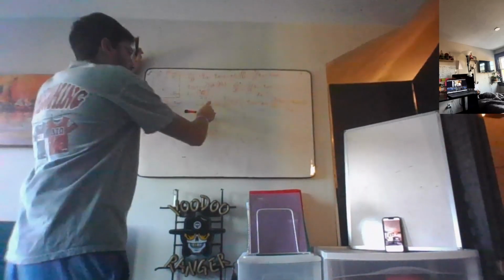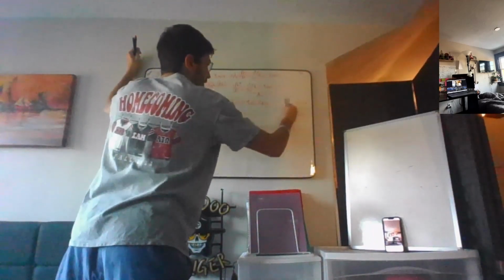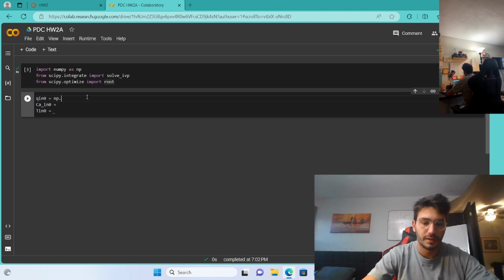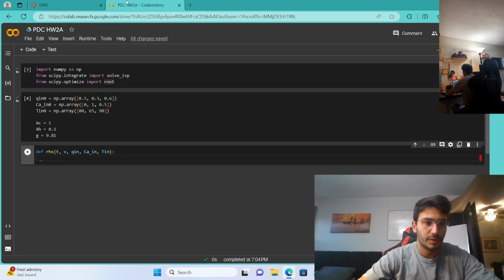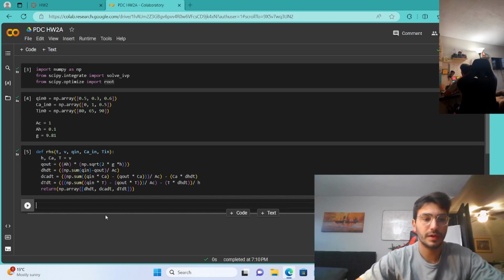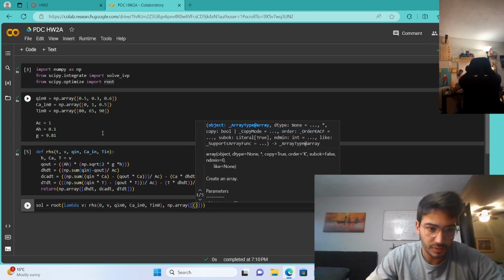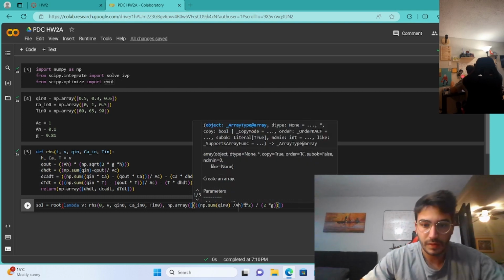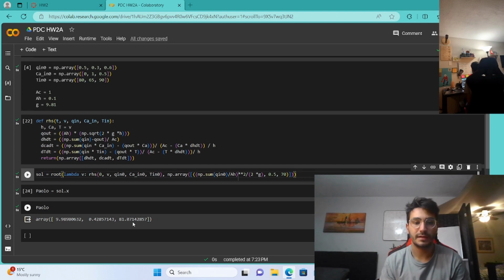Process Dynamics & Control HW2A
Given 3 streams with temperatures of 80, 65, and 90 celsius, containing species A at concentrations (Ca) of 0, 1, and 0.5, flowing at 0.5, 0.3, and 0.6 m3/s respectively into a perfectly mixed tank with cross sectional area of 1 m2 and a drain hole of 0.1 m2, calculate the liquid height, temperature, and Ca if the mixing tank has been operating under these conditions for a very long time.